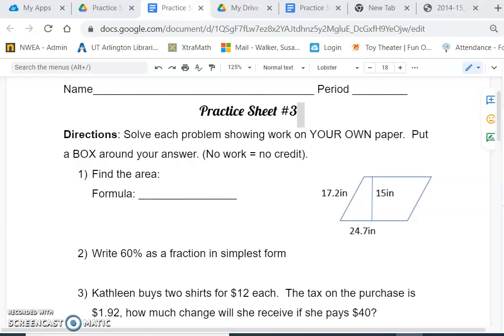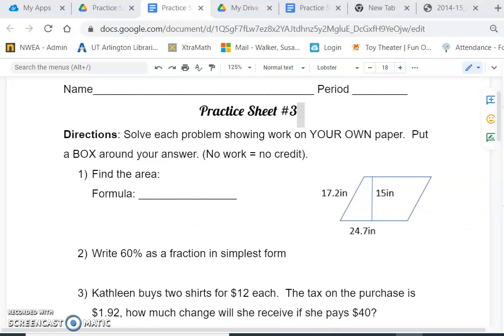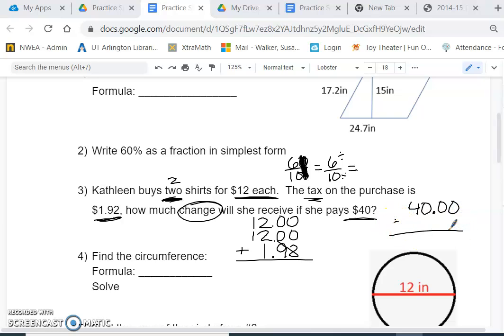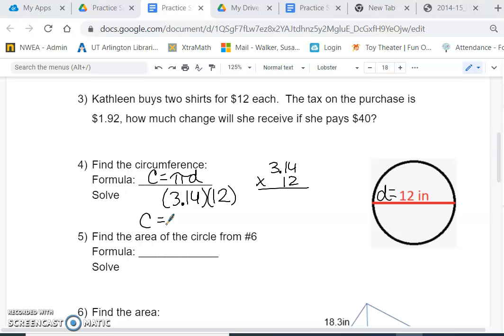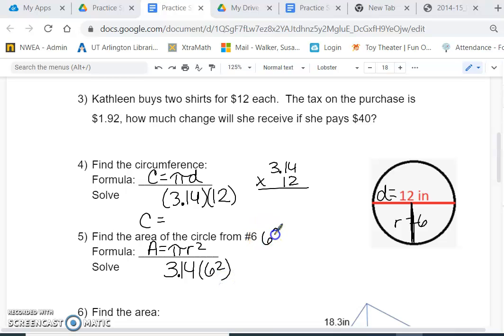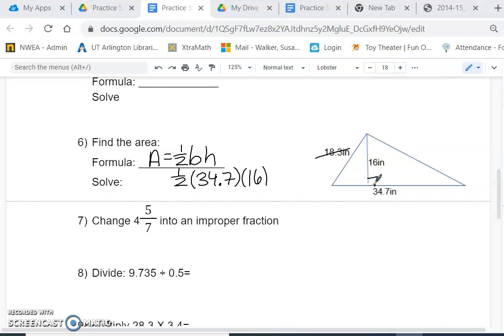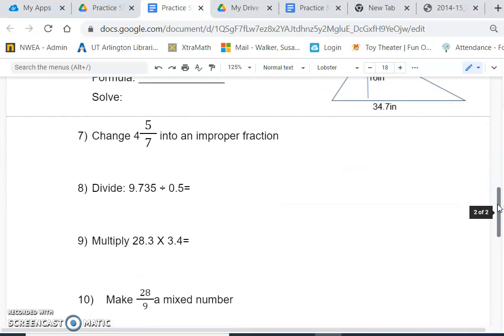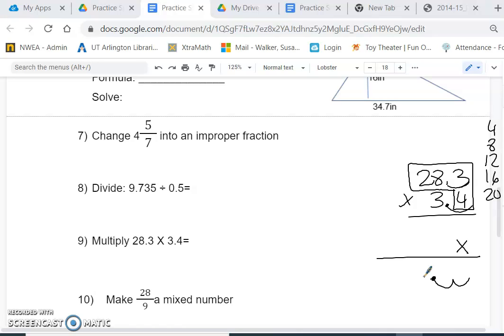PS#3 New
Practice Sheet #3 Video 7th Grade